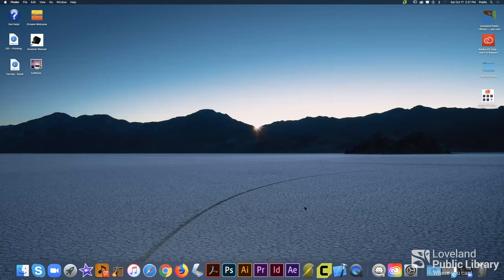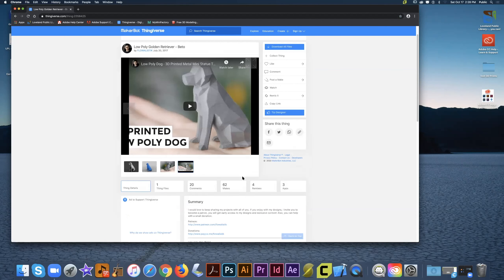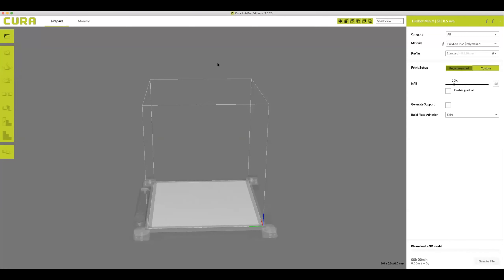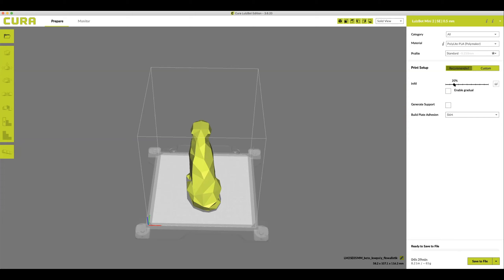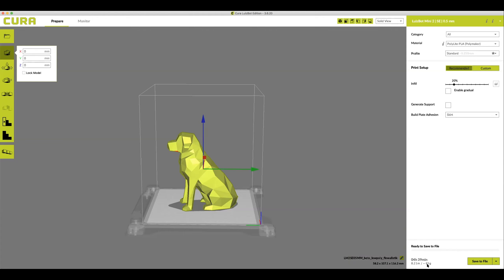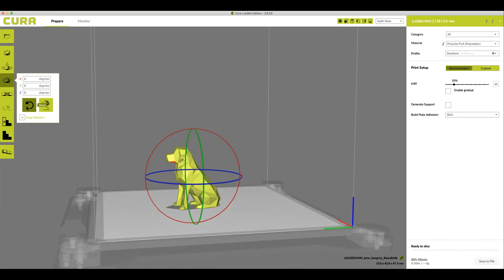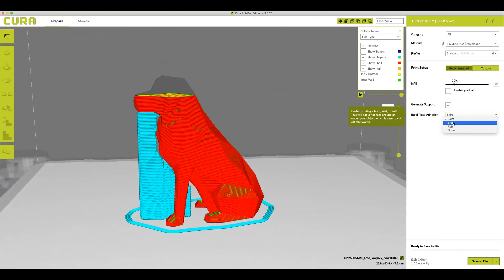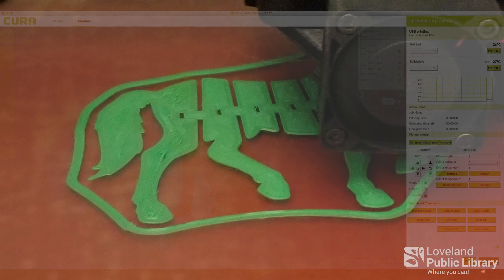How to 3D Print at Loveland Public Library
Are you wanting to learn how to 3D print models using the Lulzbot Mini v2 in the Loveland Public Library iCreate Makerspace lab? Look no further! This instructional video explains how to find free models, download them, load them into specific software, and set them up for optimum printing. Watch in advance to prepare for your very first appointment. Remember, all 3D printing appointments require a reservation to use the makerspace lab and a complete iCreate agreement. In this video you will learn how:
1. To find free models online
2. Download models from Thingiverse.com
3. Open a 3D model in the slicing software, Cura
4. Scale, move, and rotate your 3D model
5. Look at the model's layers
6. Determine if you need supports, and how to generate them
7. How to tell how long your print will take and how much plastic it will use
8. What to expect when printing
9. What settings you may or may not need to address
10. How to abort if there is a problem